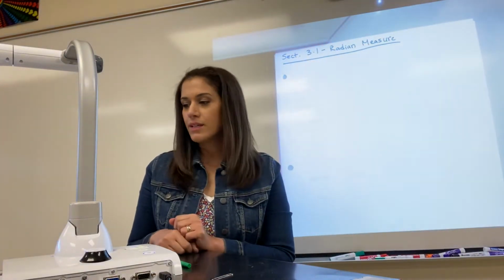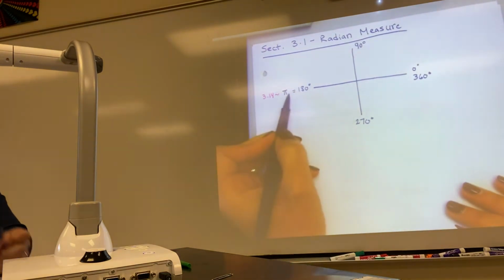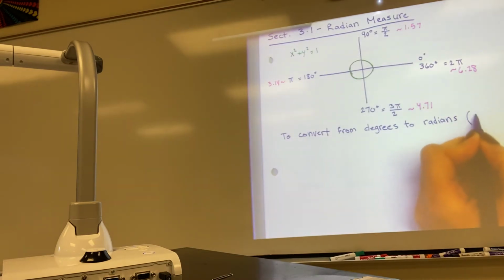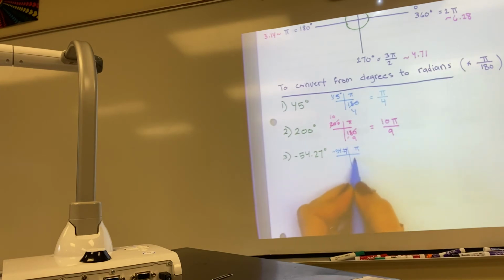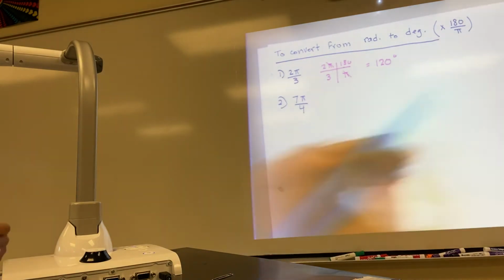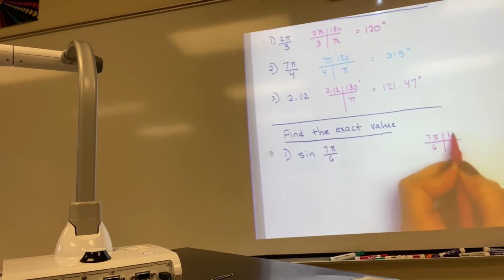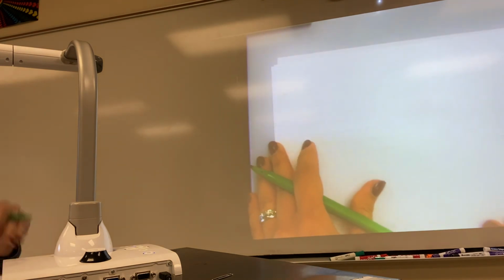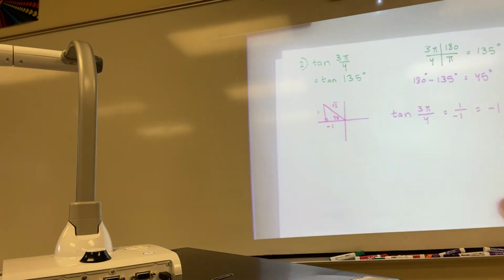Trig Ch 3 - Sect 1